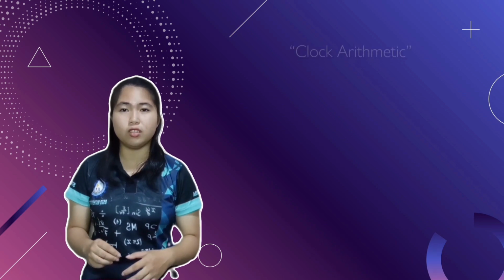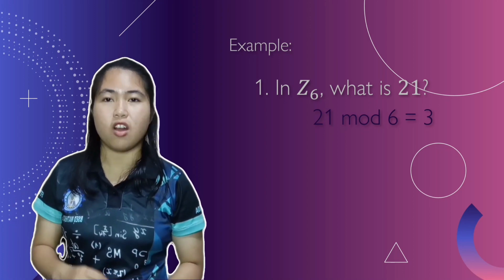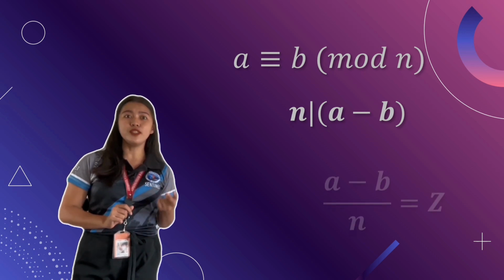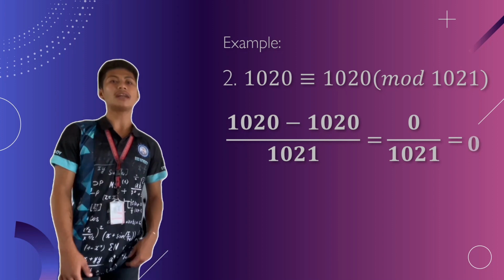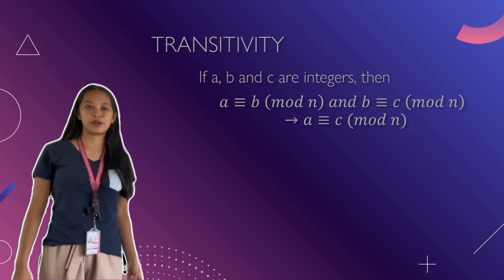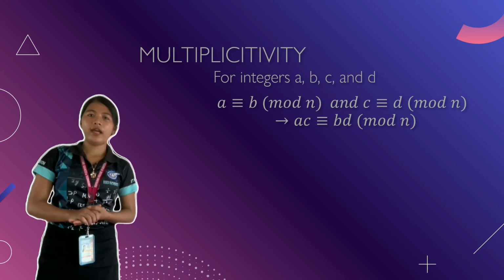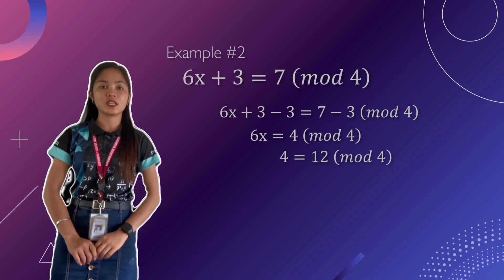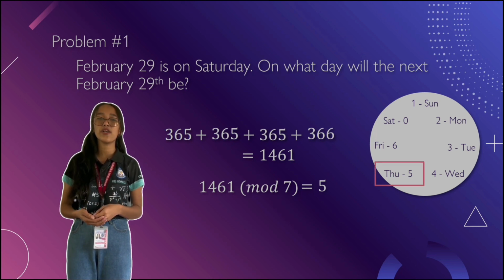Modular Arithmetic | Number Theory